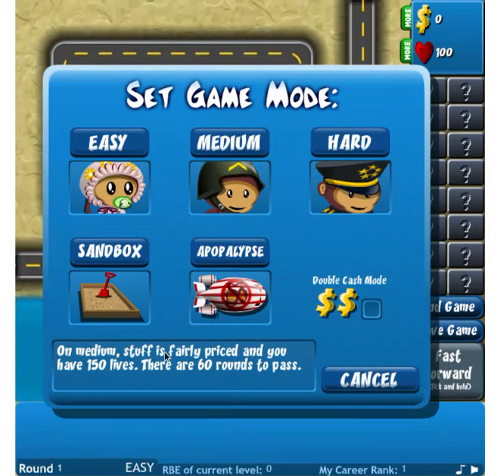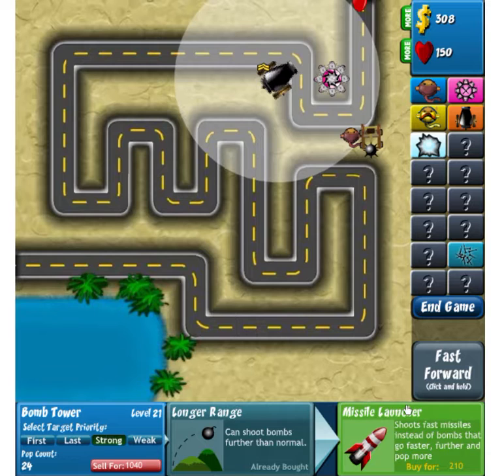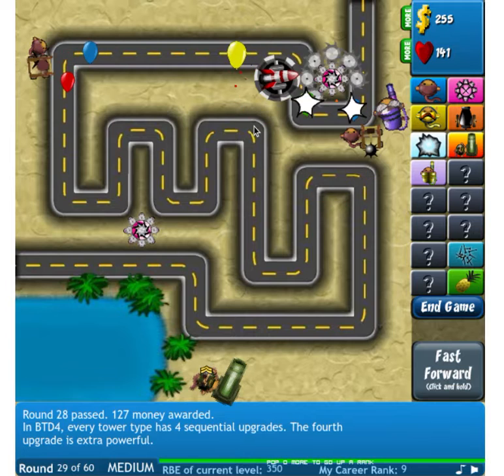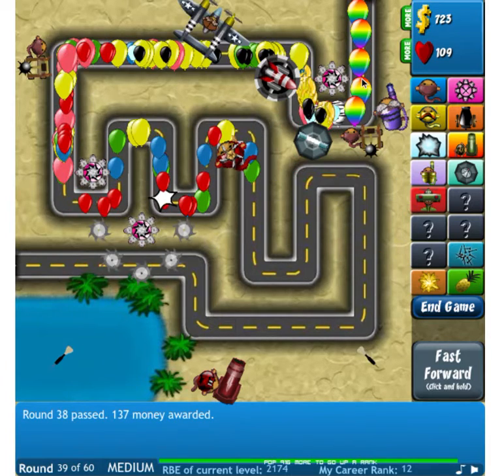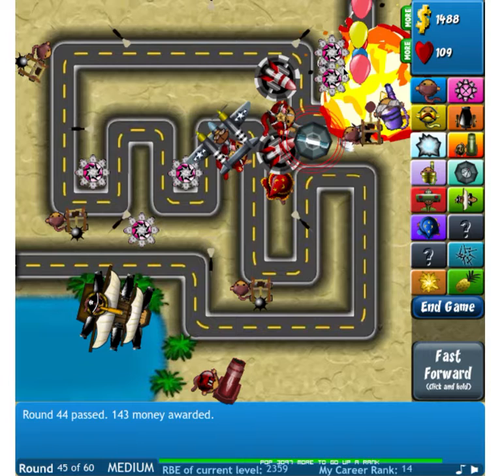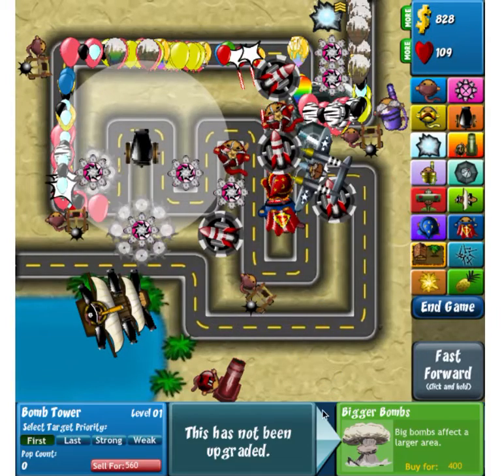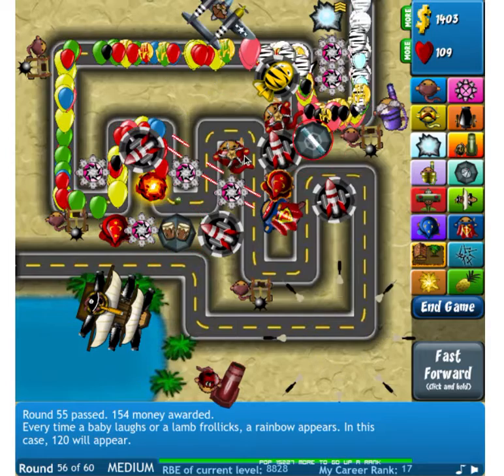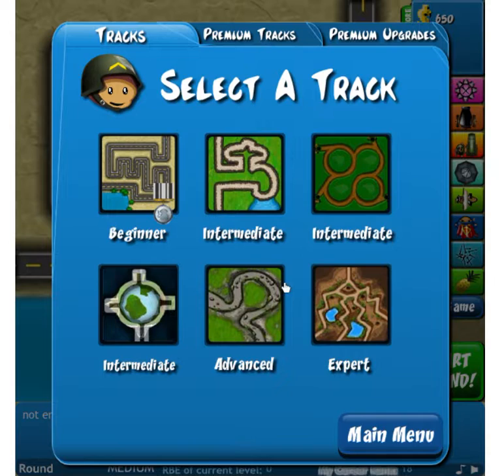Balloons Tower Defense 4 (for the first time)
this time i play a hole round of balloons tower defense...this was a long one